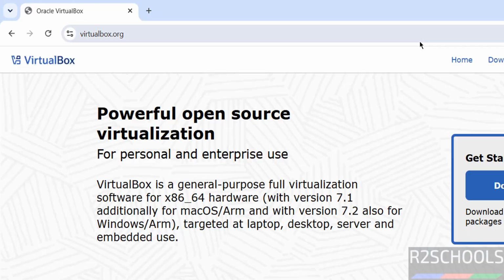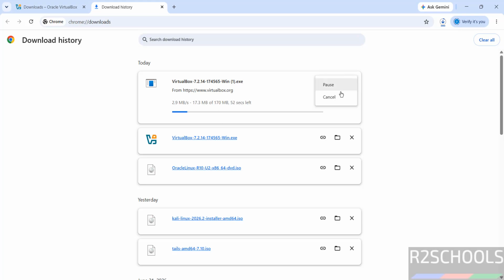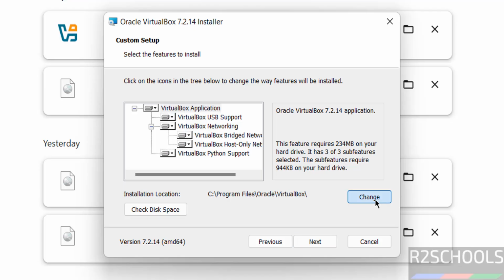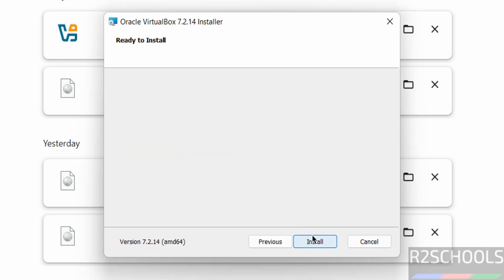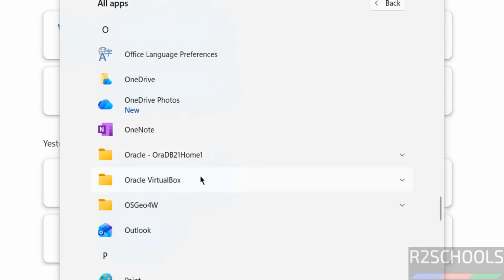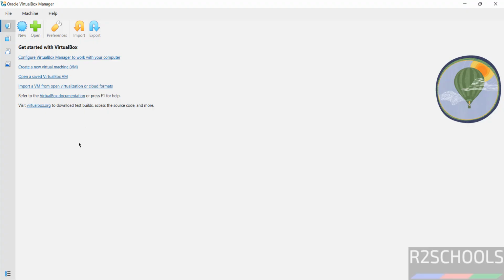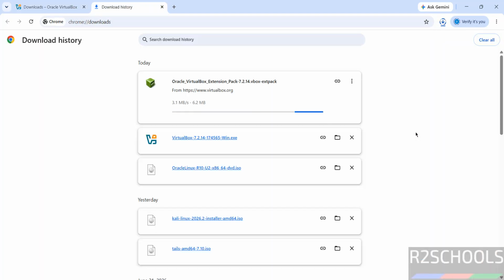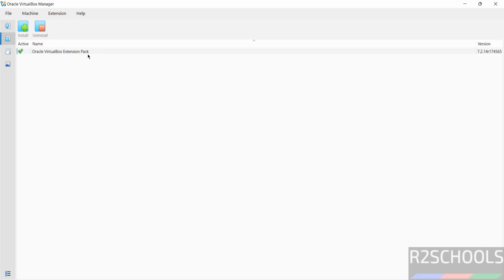How to Install Oracle VirtualBox 7.2.14 on Windows 11 & 10|Complete Step-by-Step Guide for Beginners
Want to install Oracle VirtualBox 7.2.14 on your Windows 11 or Windows 10 PC? In this beginner-friendly tutorial, I'll show you exactly how to download, install, and configure Oracle VirtualBox so you can start running virtual machines in just a few minutes.

In this video, you'll learn:
• How to download Oracle VirtualBox 7.2.14
• How to install VirtualBox on Windows 11 and Windows 10
• Initial VirtualBox configuration
• How to avoid common installation issues
• Verify that VirtualBox is working correctly
• Tips for creating your first virtual machine

This tutorial is perfect for beginners, students, developers, IT professionals, and anyone learning virtualization.